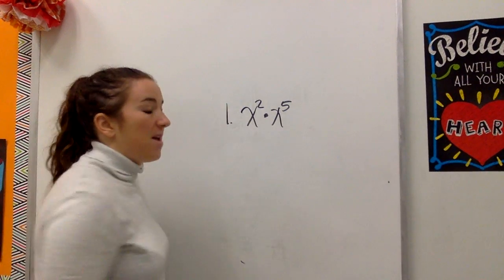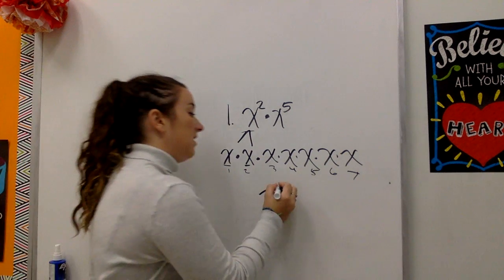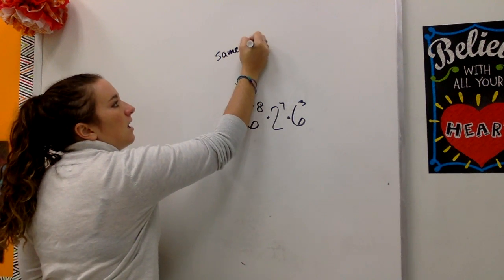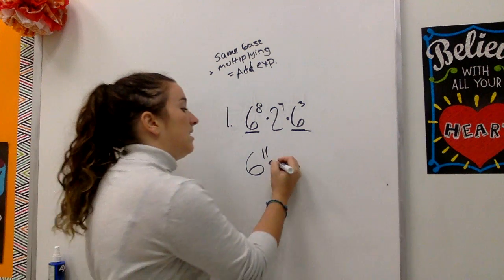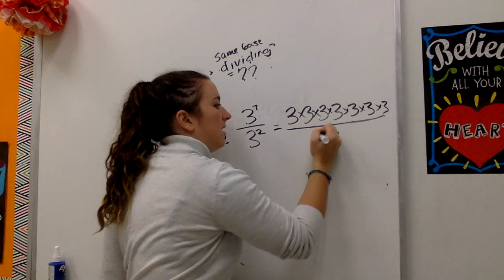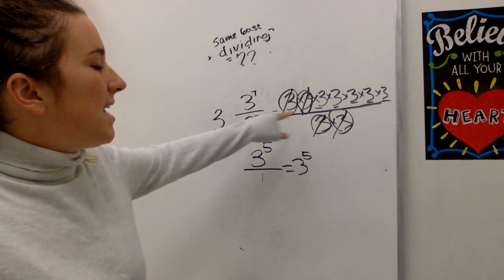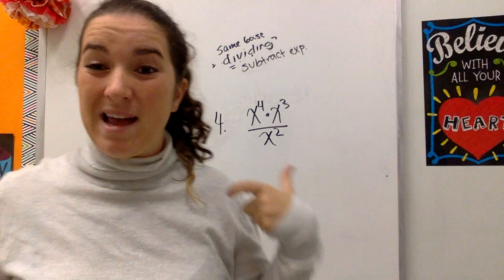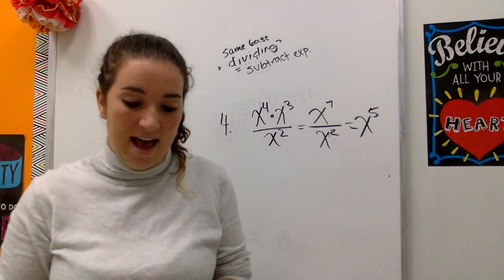8.3 Princeton Tigers